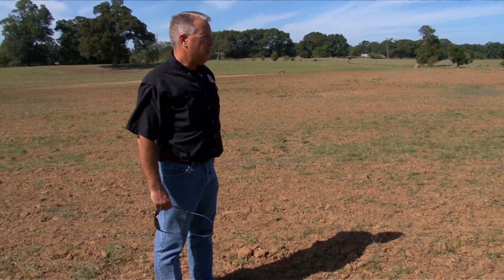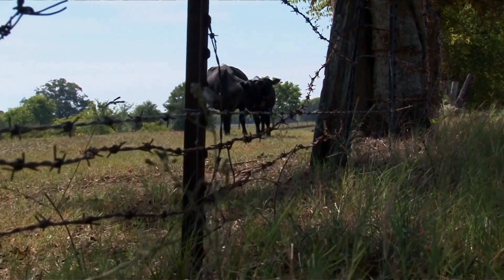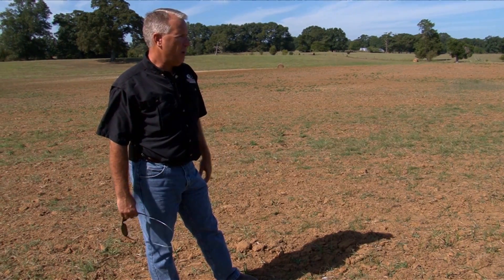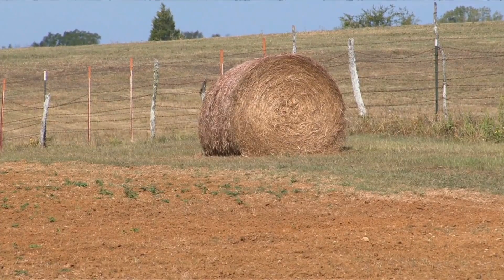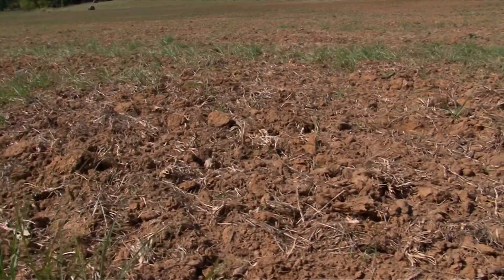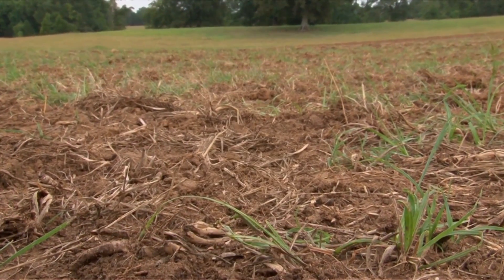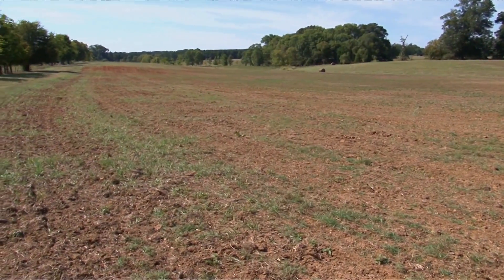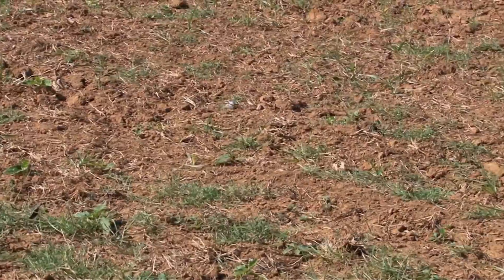The Gamekeepers of Mossy Oak - The Land of Hawley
Chris Hawley of Mossy Oak Properties shows us around his fourth generation farm in Alabama
9725